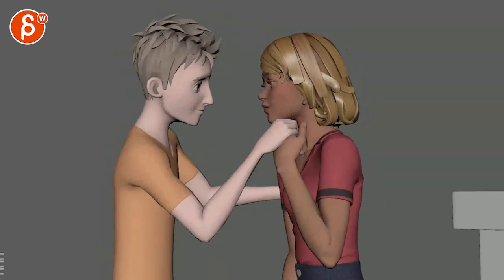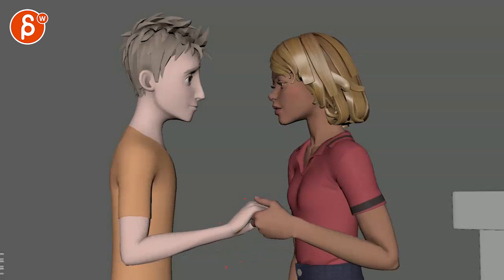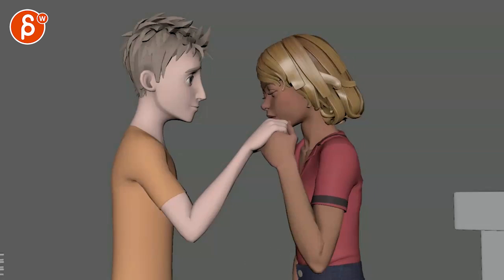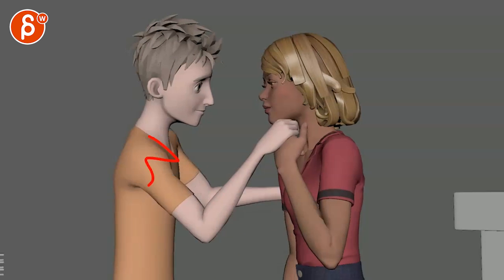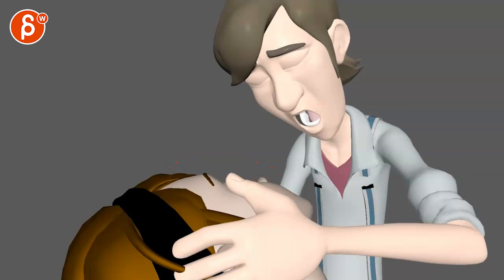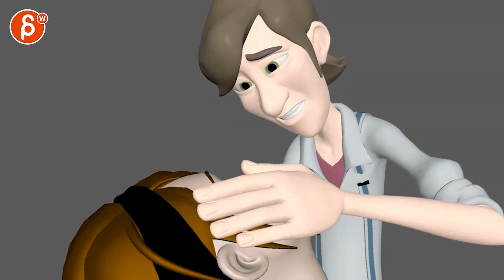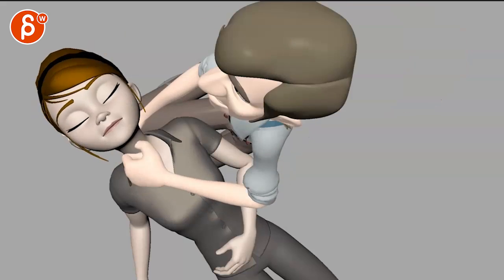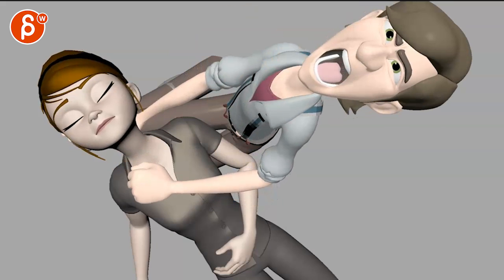Animation Workshop Raja Arsalan Zafar #2 (2019)